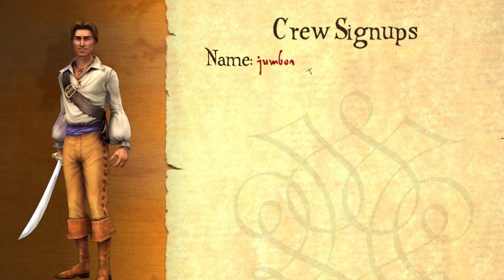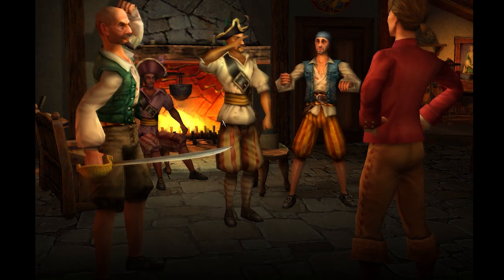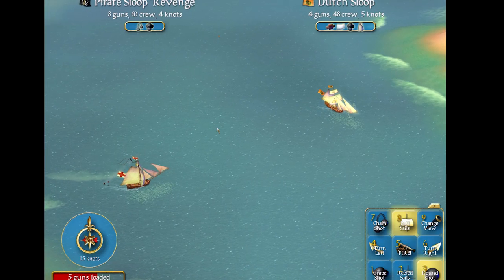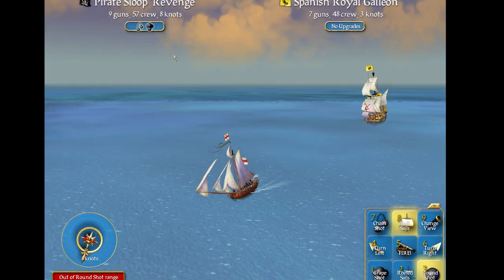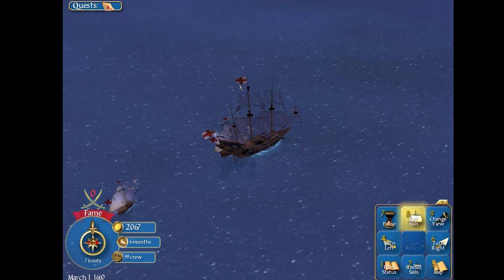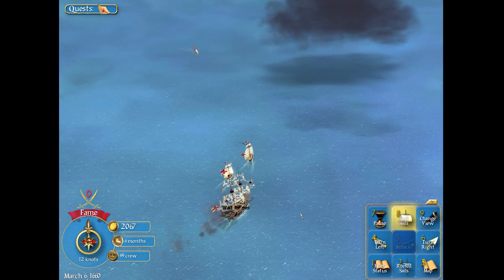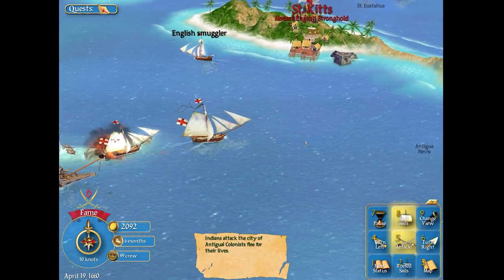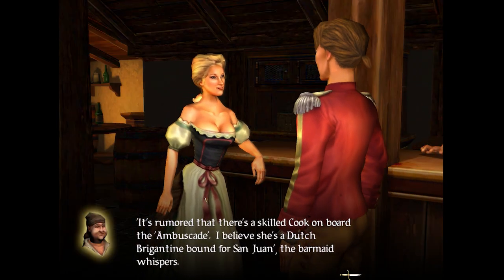Civ, but it’s a Pirate Strategy Adventure Game | Sid Meier's Pirates!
Sid Meier's Pirates comes from the Father of Civilization himself, Sid Meier's. And as old as Sid Meier's Civilization is, the original Sid Meier's Pirates also dates back to the 1980's, with an effectively (and greatly) remastered and complete version releasing in 2004/2005 on PC and later console, mobile, and IOS. Sid Meier's Pirates! is a strangely fun and addictive classic strategy game, mixing elements of combat, action-adventure, and a basic political and economic/ trade system. Combined with some funky boarding, dating and treasure hunting mechanics, minigames, and challenges - Sid Meier's Pirates is a classic gem, and a great laugh!
0:00 - Intro
1:00 - Sid Meier's Pirates!
9:57 - Editors Cut OUTAKE

SOCIAL LINKS :D

- Jumbo

Video Information
Title: THIS STRATEGY GAME IS WEIRDLY FUN | Sid Meier's Pirates